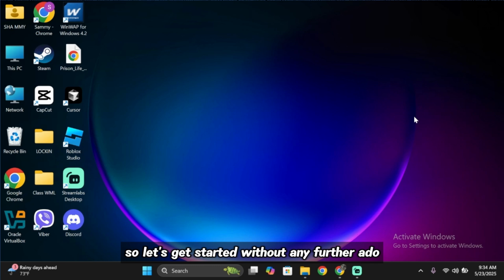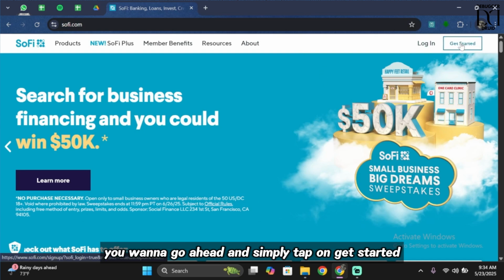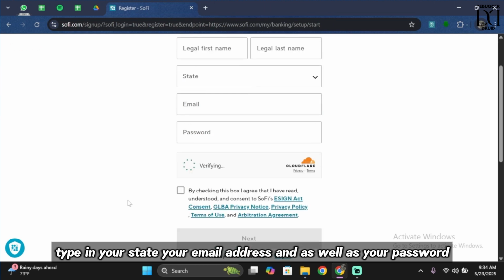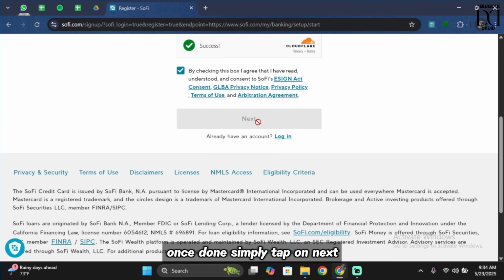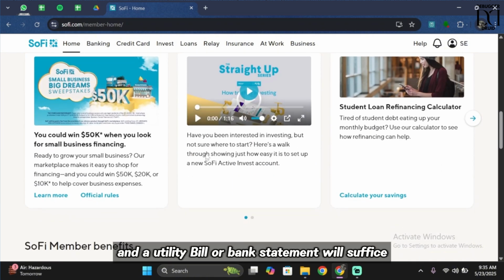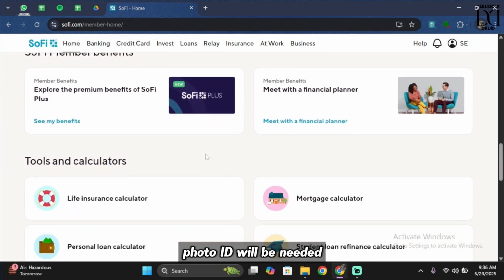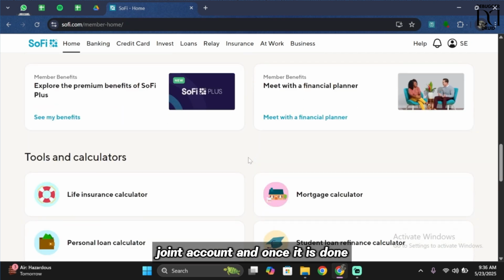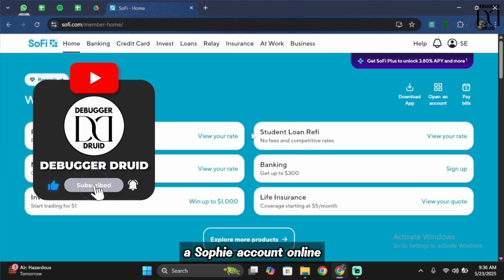How to Open A Sofi Account Online in 2025 (Beginner's Guide)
How to Open a SoFi Account Online in 2025 (Beginner’s Guide) 🏦🚀 | Step-by-Step Tutorial

Ready to take your finances into the fast lane with SoFi in 2025? This no-fluff beginner’s guide shows you how to open your SoFi Spend or Invest account entirely online—no branch visits, no hassle.

In this video:
0:00 – Introduction
0:10 – How to Open a SoFi Account Online
1:30 – How to Verify & Fund Your Account
2:45 – Pro Tips to Maximize Sign-Up Bonuses

Discover how to choose the right SoFi product—Spend for day-to-day banking or Invest to kickstart your portfolio—then enter your personal details and security credentials. Learn how to upload your ID documents for instant verification, link your external bank for seamless ACH transfers, and make your opening deposit in seconds. Plus, pick up bonus tips on qualifying for SoFi’s welcome cash offers, enabling two-factor authentication, and setting up autopay features so you never miss a credit-boosting payment.

Get your money moving—follow this 2025 tutorial to open, verify, and fund your SoFi account like a pro!